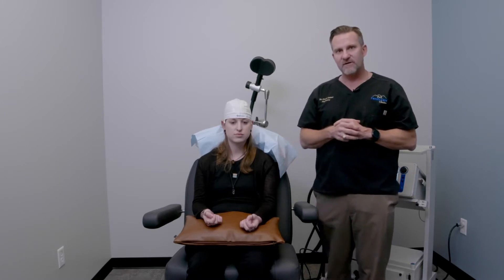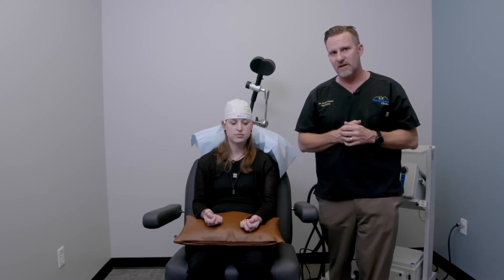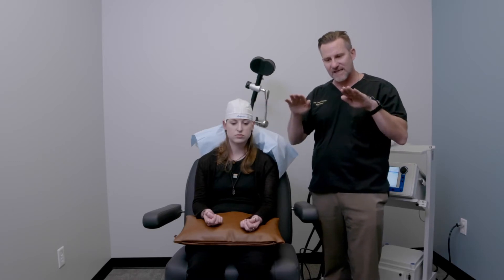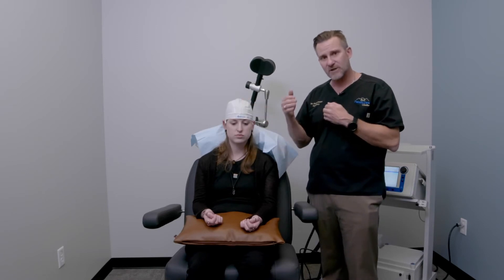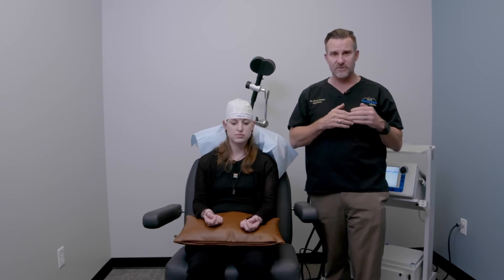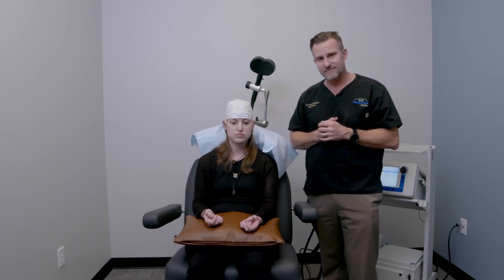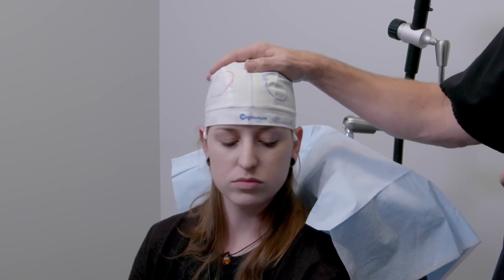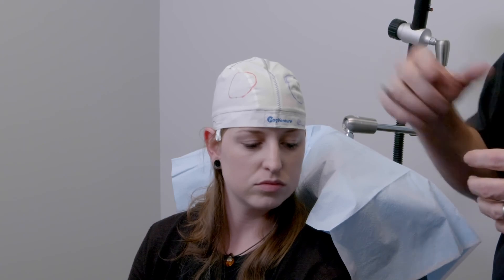TMS Therapy Talk - What side of the brain does TMS treat?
Transcranial Magnetic Stimulation (TMS) is a technological breakthrough in the treatment of Major Depression. Family Care Center is proud to be one of the largest TMS providers.

What side of the brain does TMS treat? Check out our TMS Frequently Asked Questions (FAQ) library for more answers to your questions.

TMS is a noninvasive form of brain stimulation used for depression. Unlike electroconvulsive therapy (ECT), TMS is non invasive and has minimal side effects.

TMS utilizes pulses of magnetic energy, similar to those produced by a magnetic resonance imaging (MRI) machine, to stimulate nerve cells in the areas of the brain known to control mood. This is done by placing an electromagnetic coil against the scalp near the forehead. TMS therapy is an effective alternative treatment for depression and creates a significant positive response in the majority of patients.